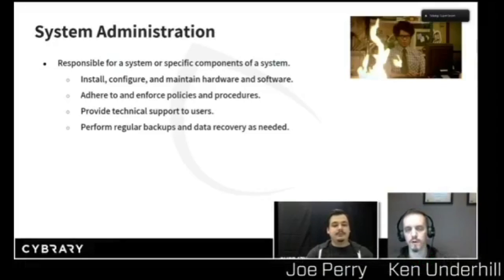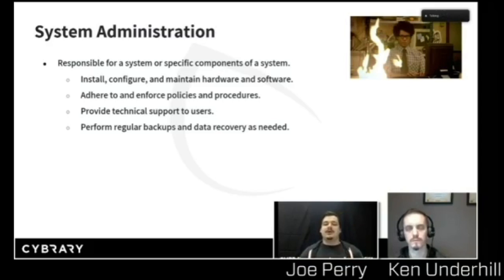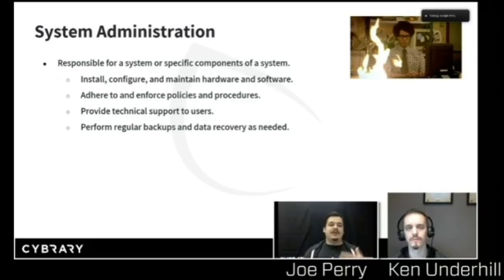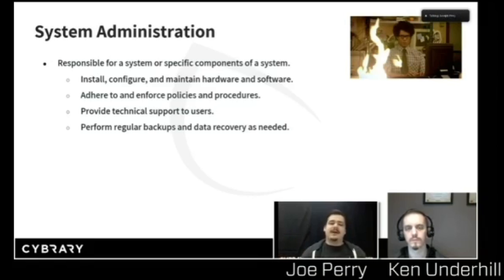Cybrary Course | Intro to System Administration Part 1 | Part 2 of our playlist | Tech VS Swastik.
Guys if you liked this video please like and subscribe this channel and don't forgot to ring the bell 🔔  icon and set it to all so that you can get notifications of all my channel updates.

This is the 1.2 Activity Video.

Bye-Bye.